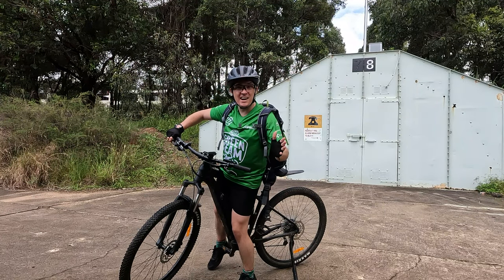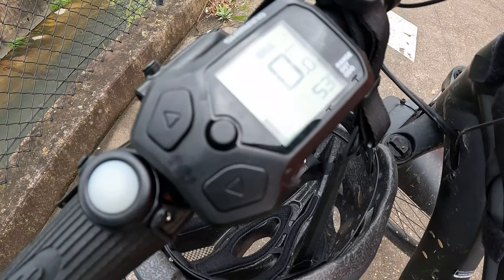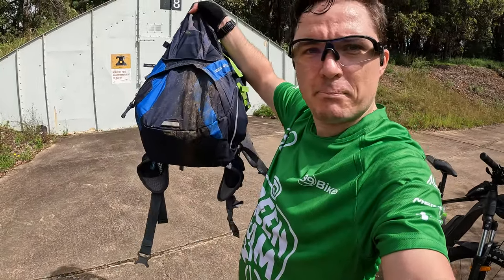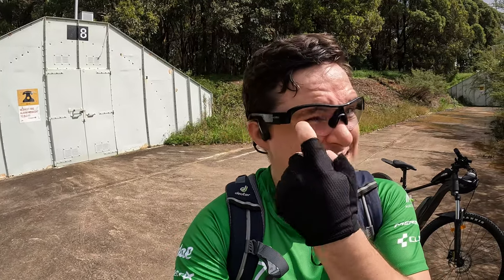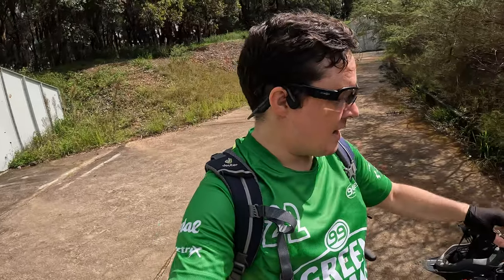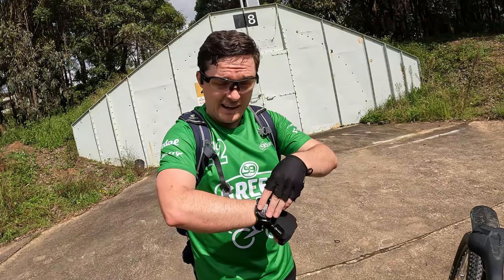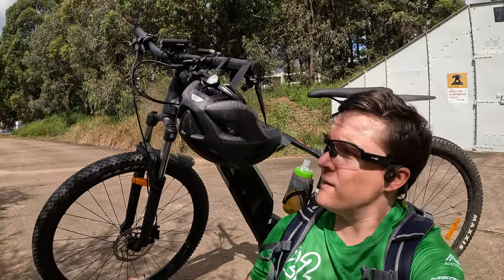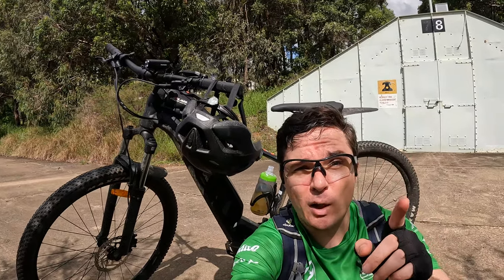Cycle Commute | Green Team 2022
Cycle Commute